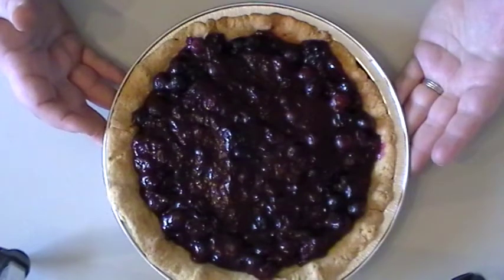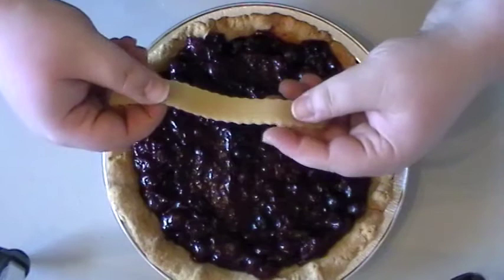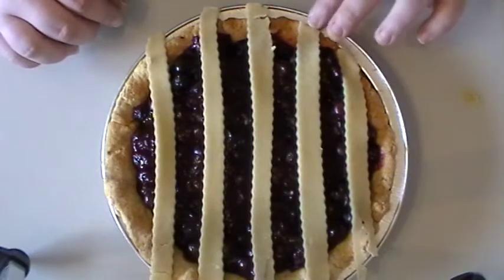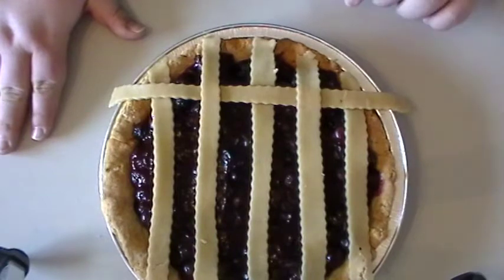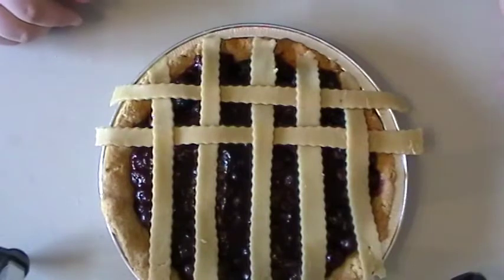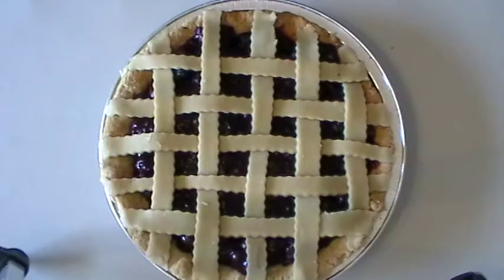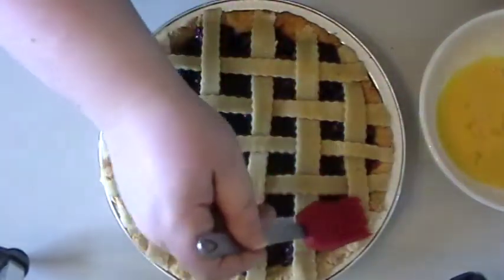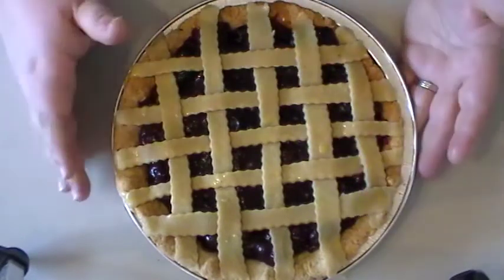How To Make a Lattice Top Pie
This tutorial will teach you, step by step, how to create a beautiful lattice top on any pie.